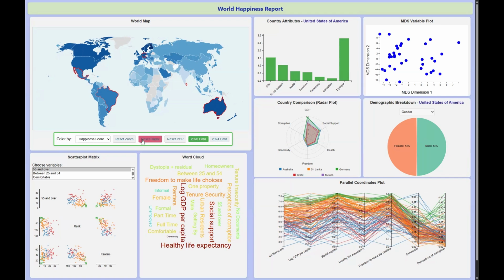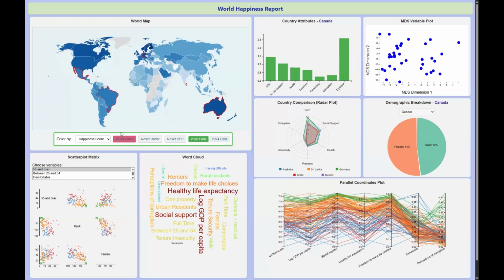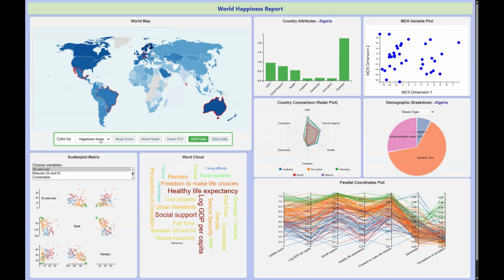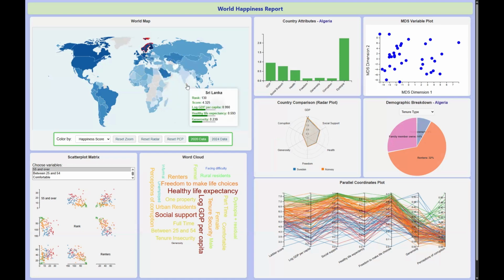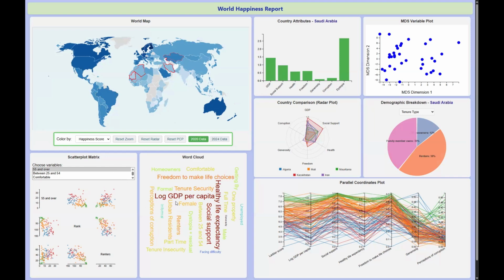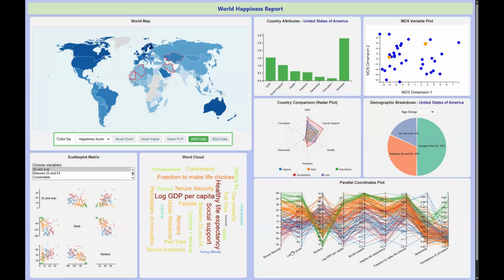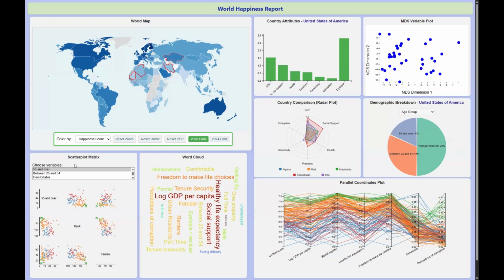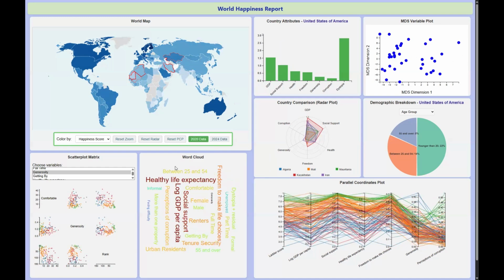CSE 564 - World Happiness Report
The visualization is on world happiness rankings and tenure security among countries.